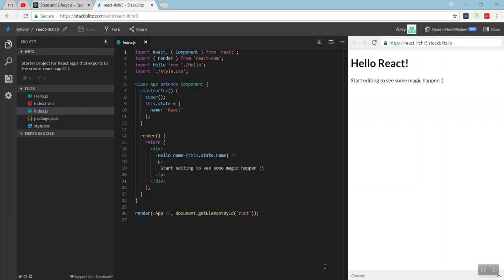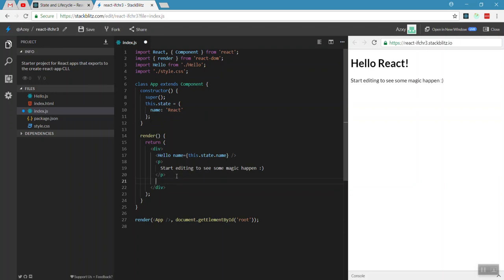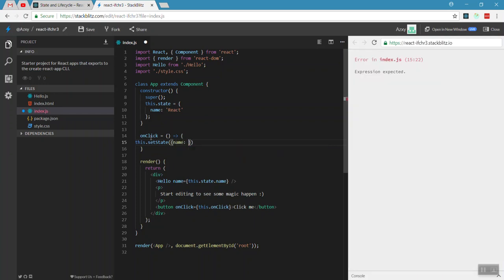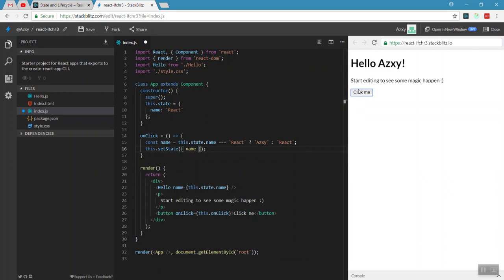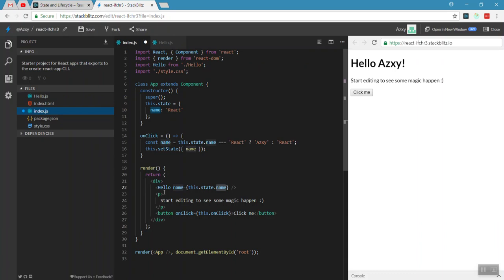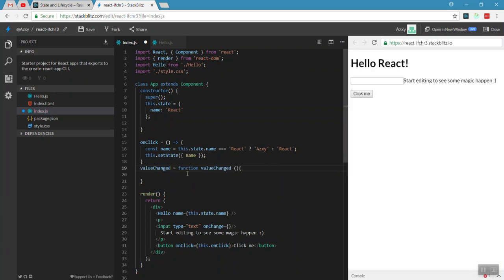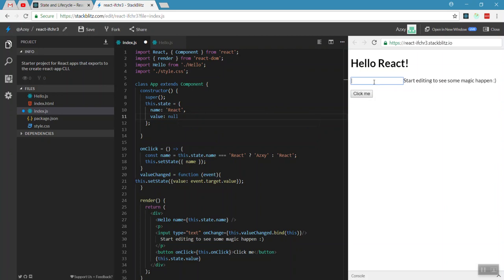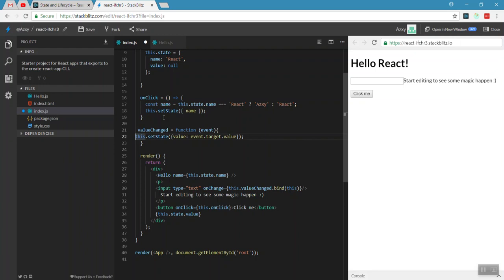6) State property - Learn React js in Tamil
In this video I have discussed about state property of react and how to update a value of a property of a state.
I have explained how react understands the changes and updates them in the DOM.